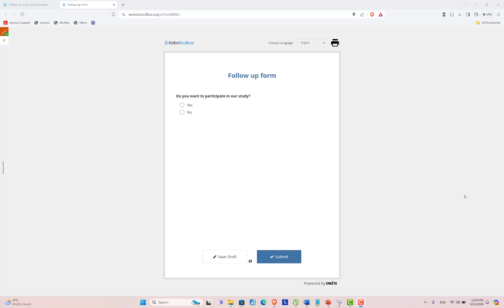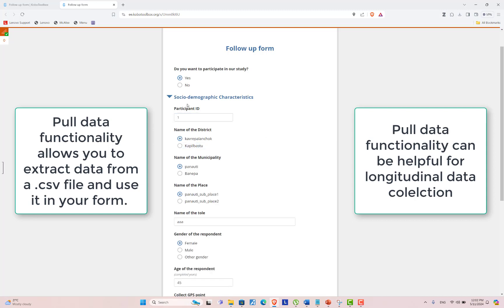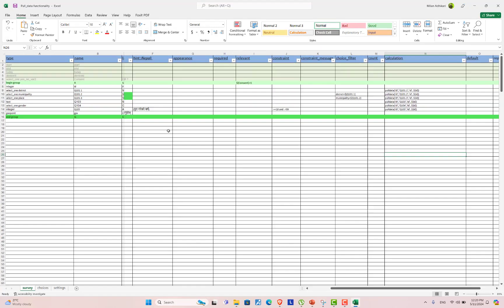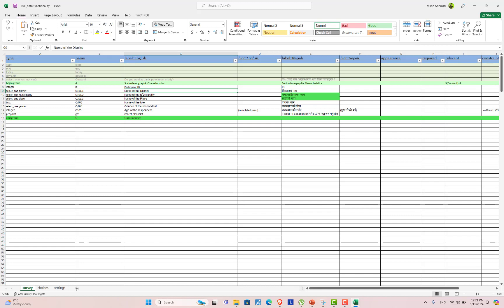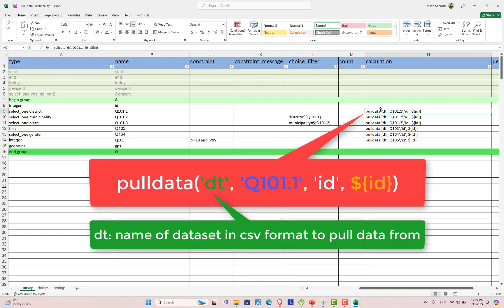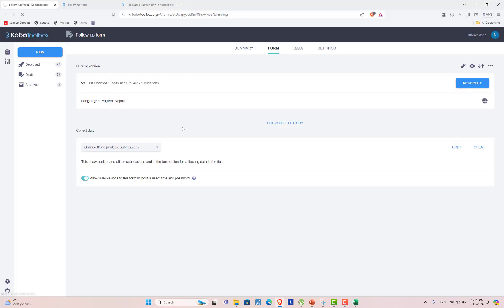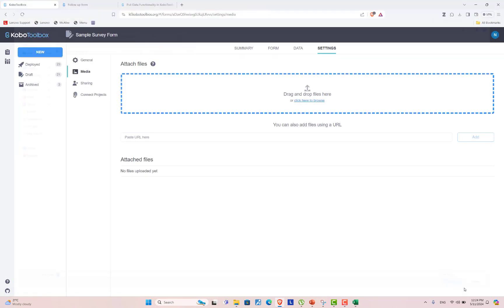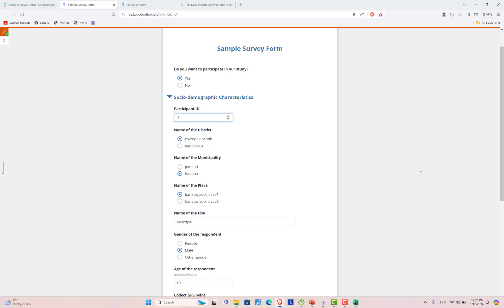How to use pull data functionality in ODK or kobotoolbox?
This video tutorial will help you learn about pull data functionality or prepopulate data in Kobo-collect or link odk form with the csv data.

Download files:
The link to download sample form and sample data are as follows: